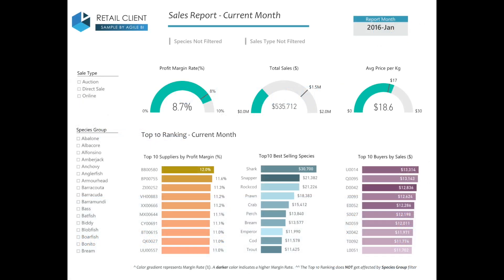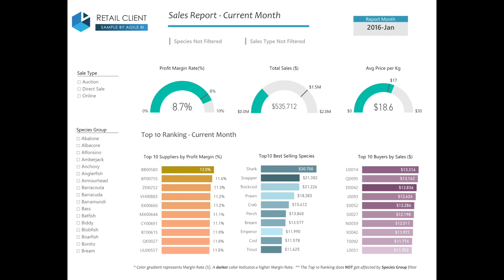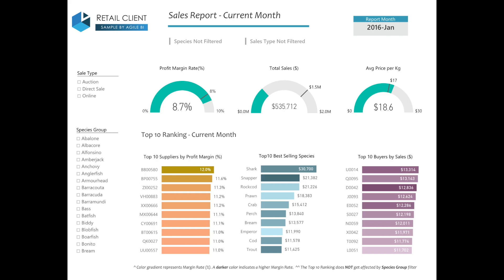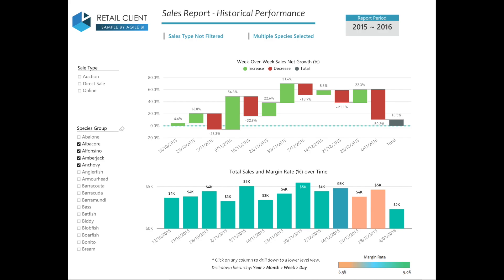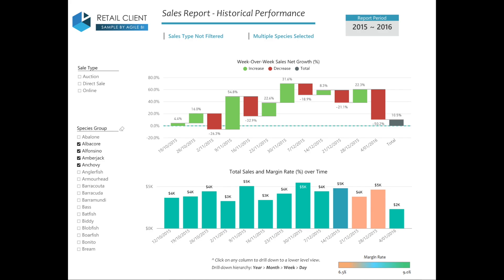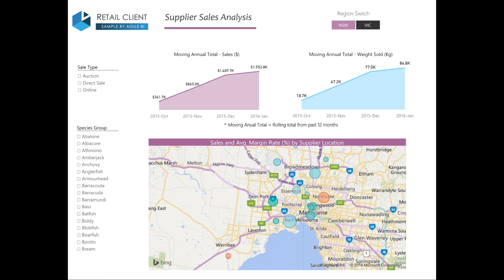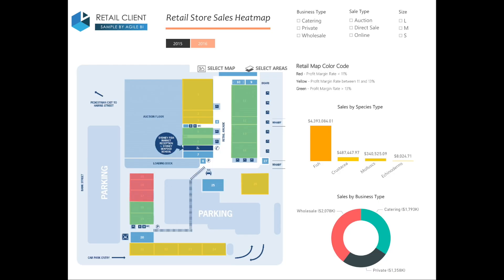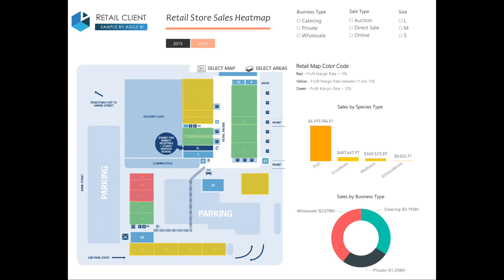Sales Report Analysis using Power BI Red Carpet - Retail Client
Data Dashboards using Power BI Red Carpet showcasing KPI's for a Retail Client